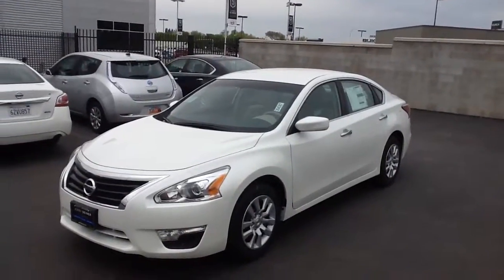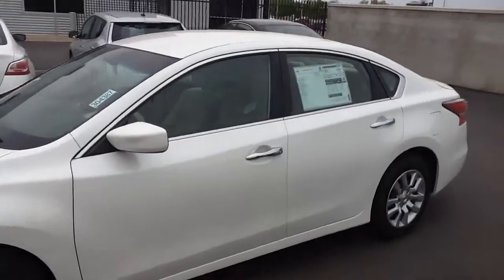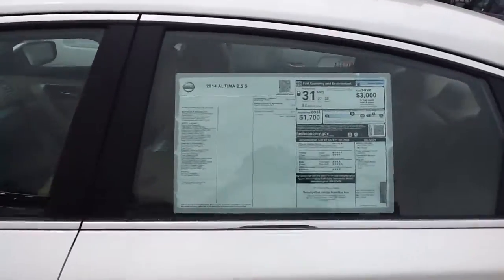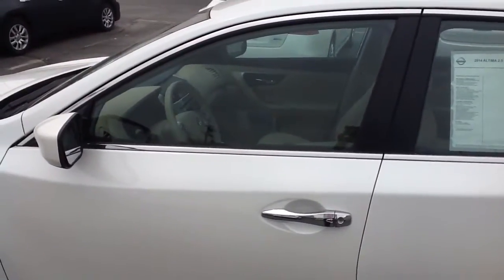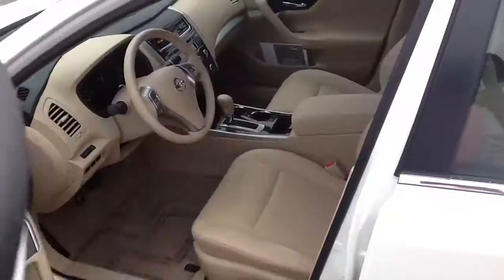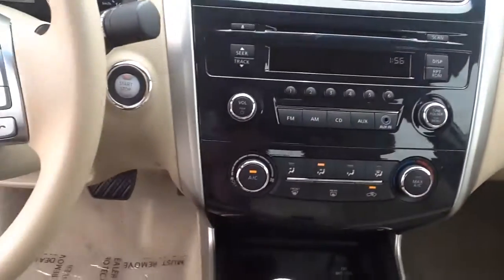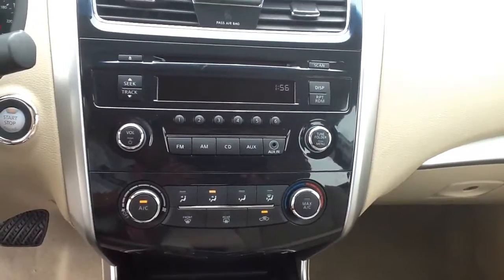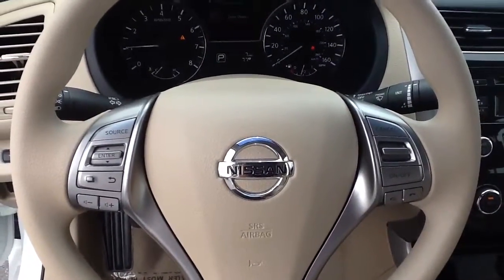2014 Nissan Altima